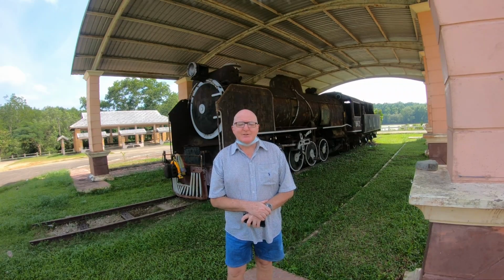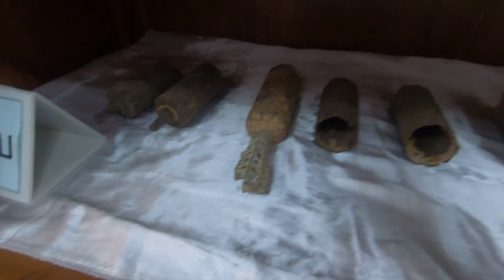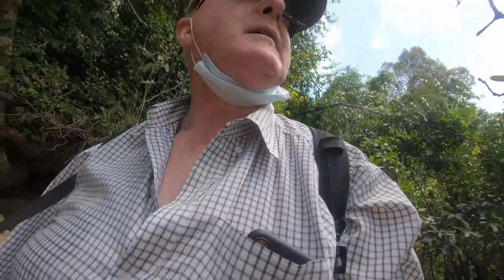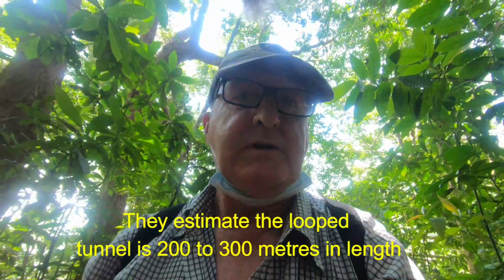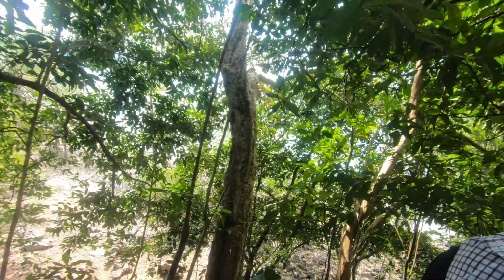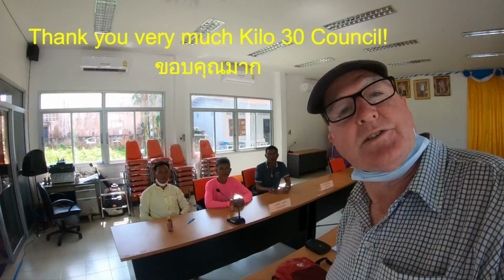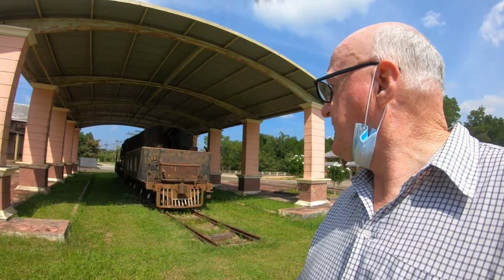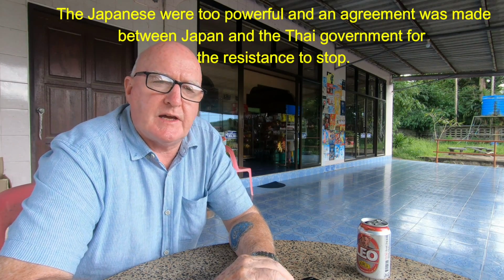Did Japan Invade Thailand - Japanese Railway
Thailand has always claimed that they have never been invaded or colonized.  Depending on your definition of that word, is that true?   There was a battle in Prachuap Khiri Khan in December of 1941 where lives were lost on both sides.

This video is about the 'unknown' Japanese Railway built in Thailands'    south.   The railway was built from Chumpon to the La Un River in Ranong.   There was a very large Japanese presence in the Ranong Province area as they tried to secure unlimited access to the waterways leading to the Andaman Sea and Indian Ocean.  The controlled mountains  and islands in the La Un/Kra Buri Canal areas.  Today, there is still a Japanese battle ship still underwater in the La Un canal.   There are caves scattered in the hills on some of the islands.   An old steam train used by the Japanese lays dormant by the River.

This channel is going to show you around Thailand.  Eating the food, seeing the sights of Thailand.  Visiting waterfalls and caves, temples and mountains.  Everything Thailand travel has to offer will be found on my videos.   Personal approach to Thailand as opposed to generic travel.   You'll see things and places people don't usually see or do.